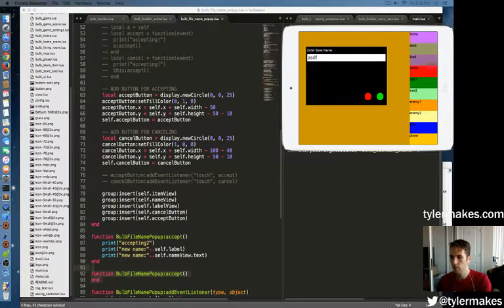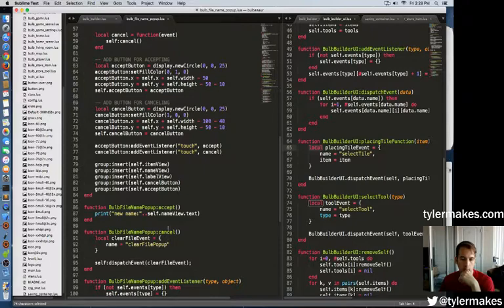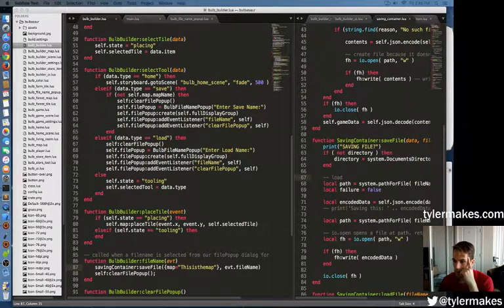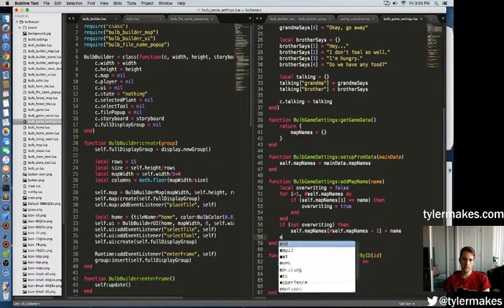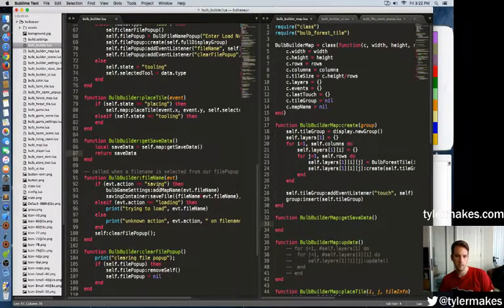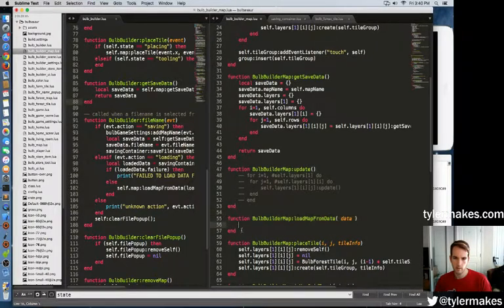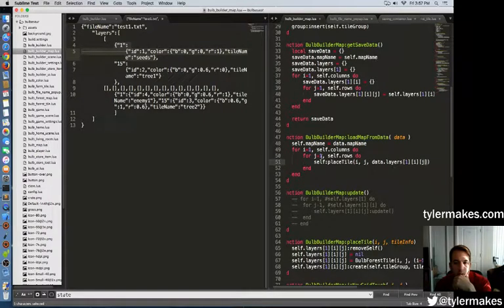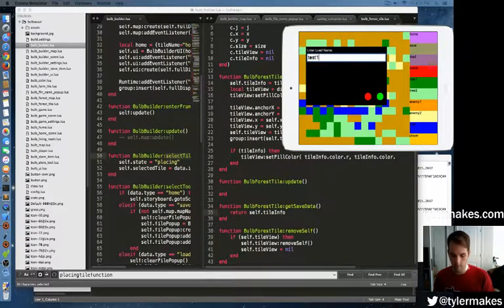TylerMakes - Making a Game in Corona SDK Part 7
In this stream, I make a game from start to finish in Corona SDK. Check out the code on git hub